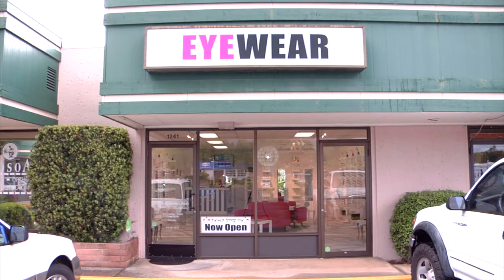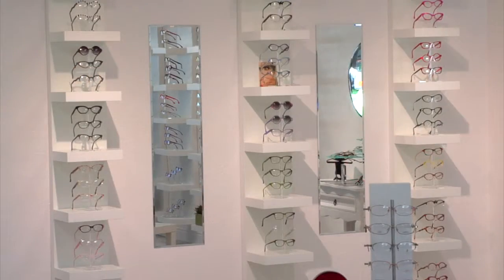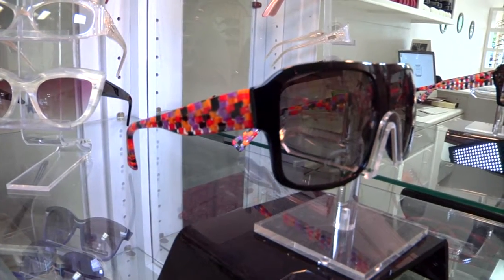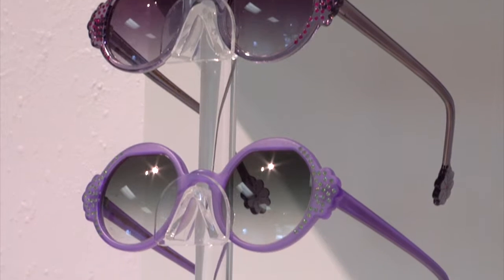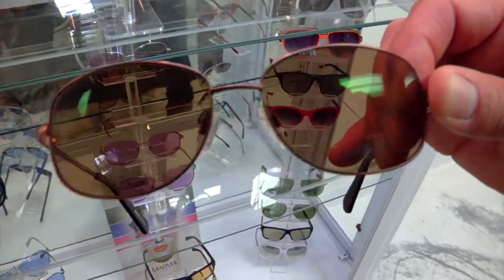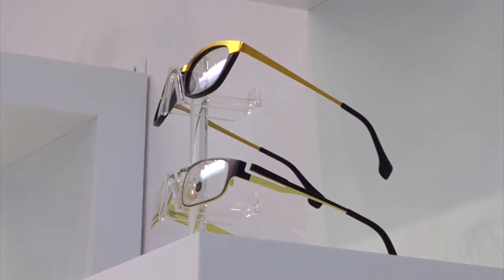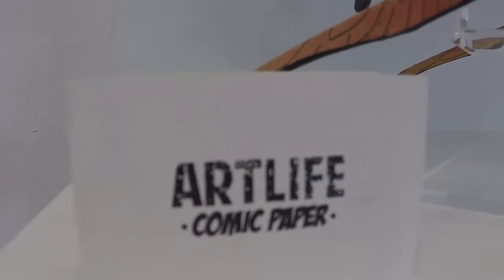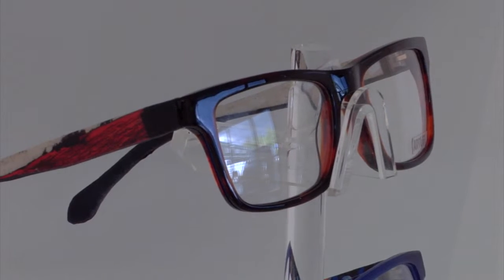EyeWear Crafters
Promotional video for Eyewear Crafters in Auburn CA.